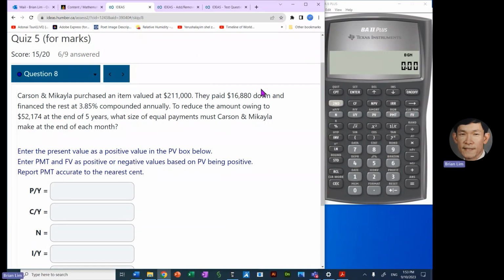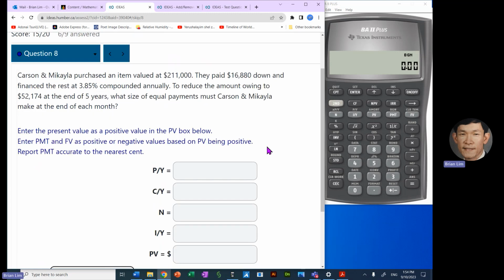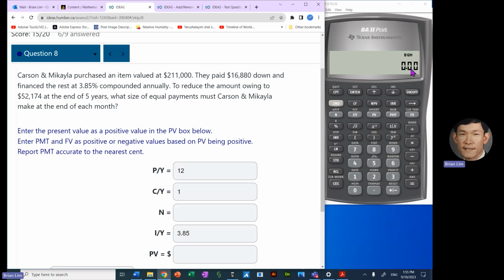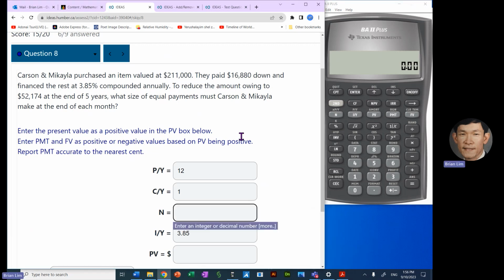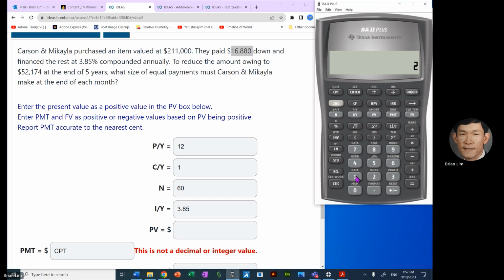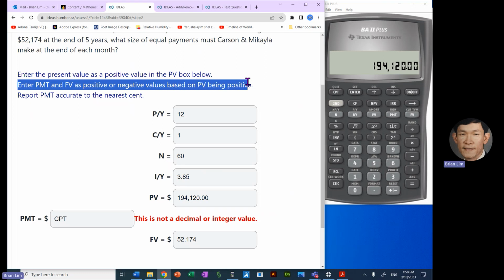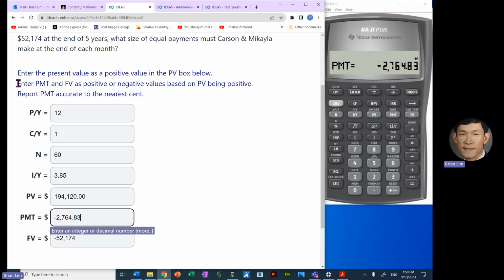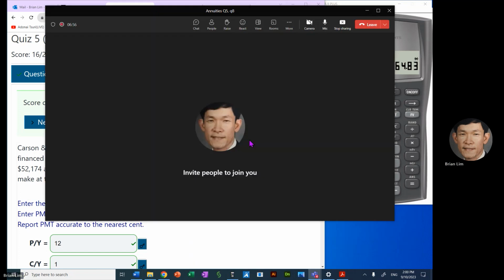Annuities Q5, q8 20230910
BMTH 120 Ordinary Simple Annuity with down payment; PV is specified as positive, so FV must be entered negative, this results in PMT being negative.